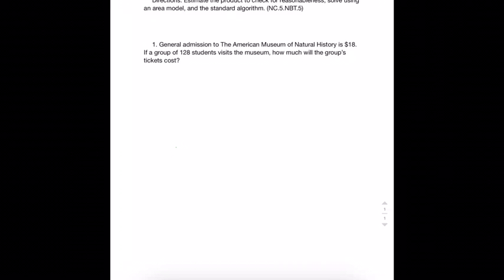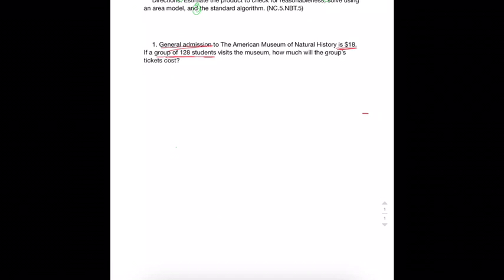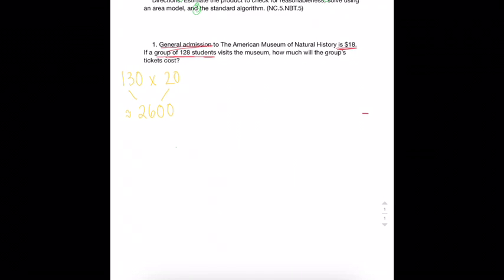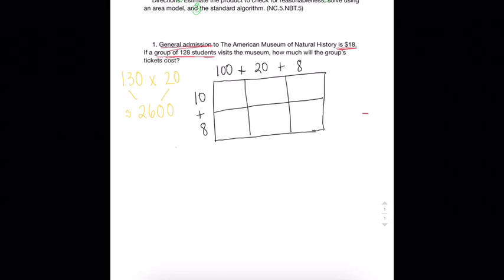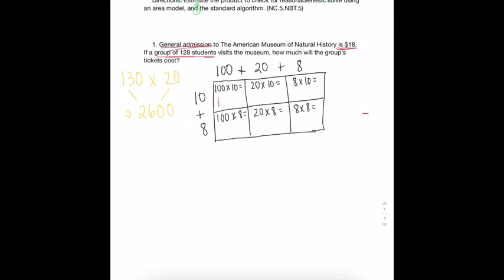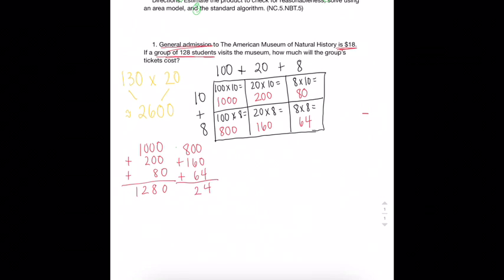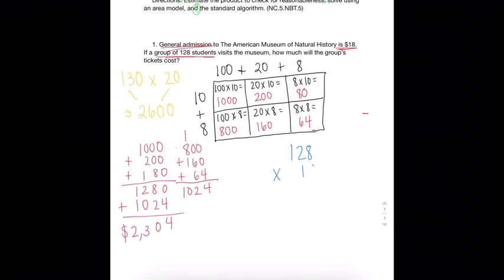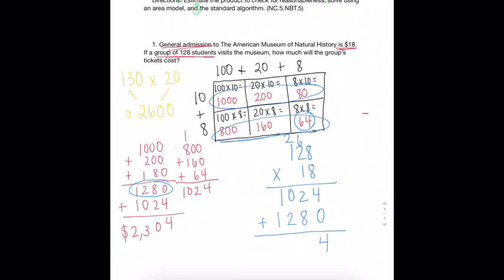Instructional Video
3 digit by 2 digit Multiplication - NC.5.NBT.5